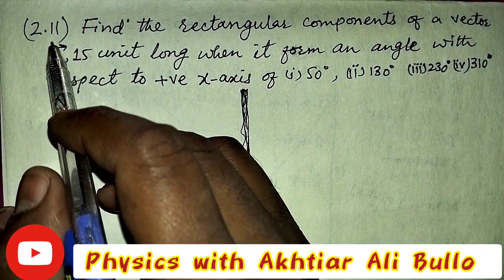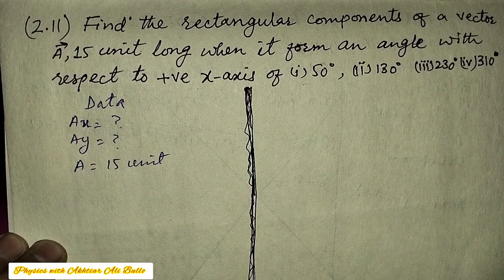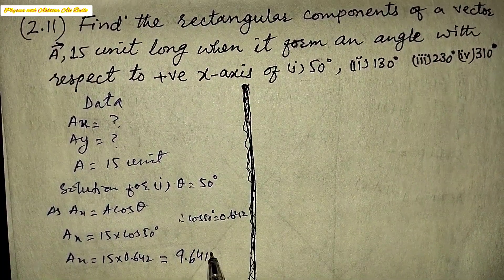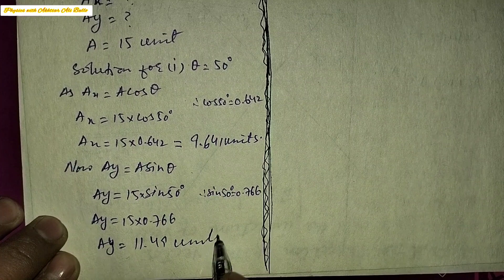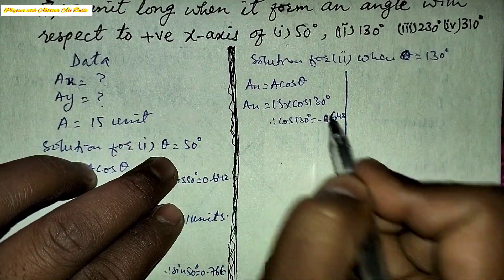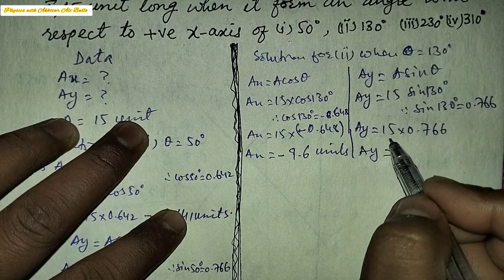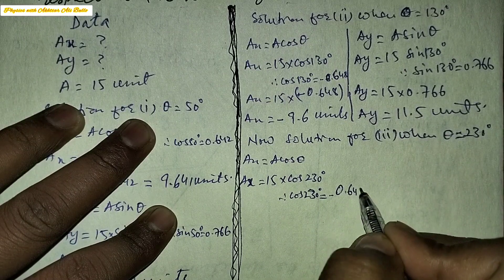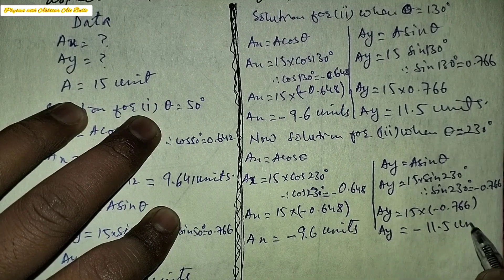Find the rectangular component of a vector A,15 unit long when it form an angle w.r.t +ve x-axis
Vectors problems solution
Sindh text Physics class 11 problems